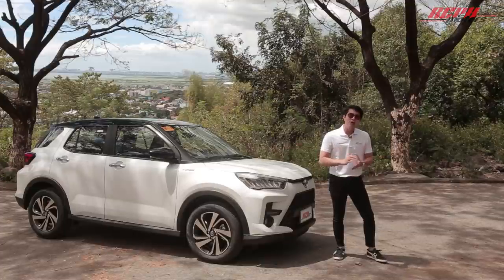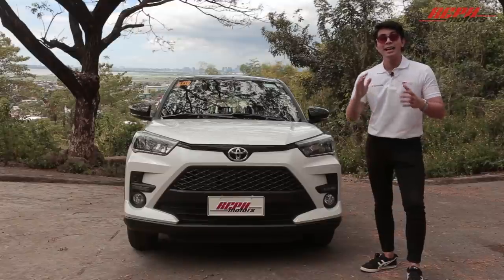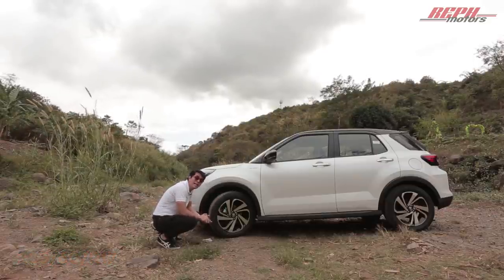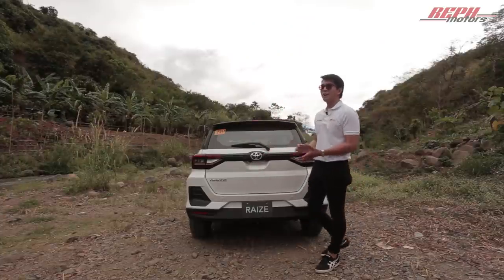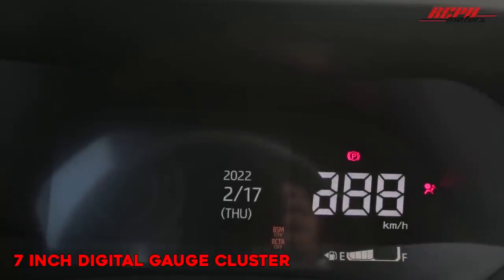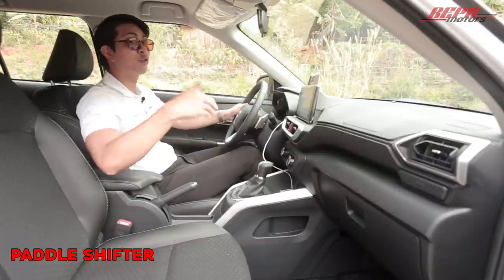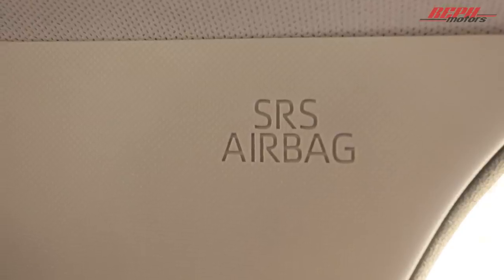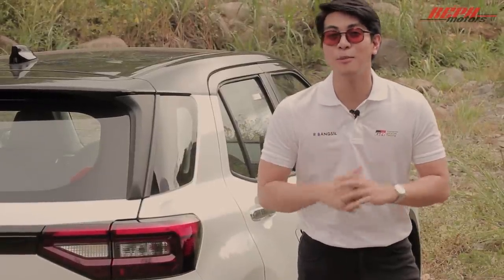2022 Toyota Raize 1.0 Turbo CVT (Top of The Line) - Your Next Vehicle (Full In Depth Review)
There hasn’t been a car released  in recent time that made waves such as this one

And alam ko maraming nag-aabang neto

But why so?

Is it because it’s an SUV that you can use to go camping up in Baguio?

O kaya.. dahil ba compact and easy to drive in the city whether by you, your partner, or your parents?

Or is it because you’re getting a brand-new subcompact cross-over SUV from the number one automotive brand at only 750k thousand pesos or less?

Well, one thing’s for sure..

Whether this car meets expectations or not, it definitely RAISED and changed the game.

Namiss ko kayo.  🚘